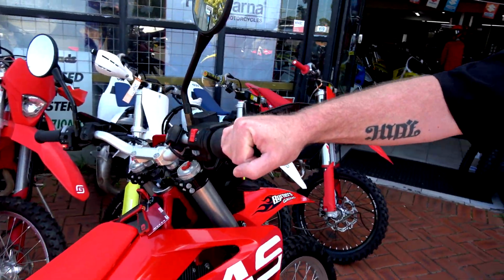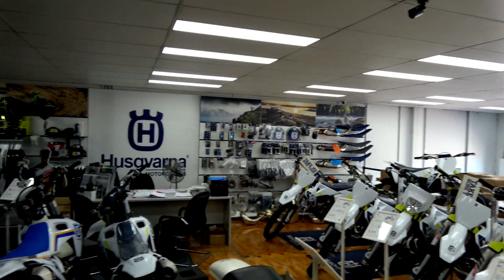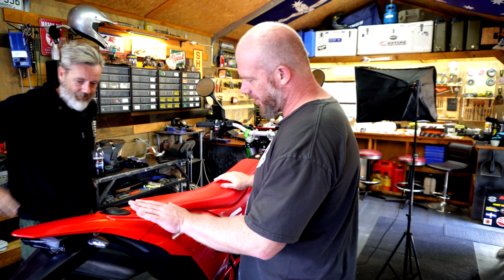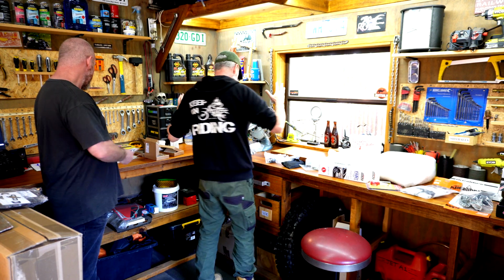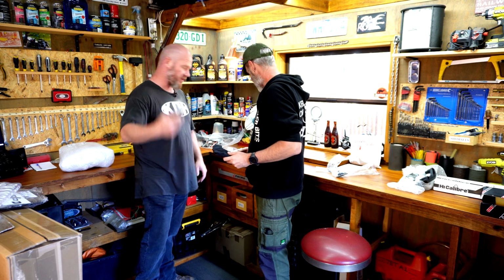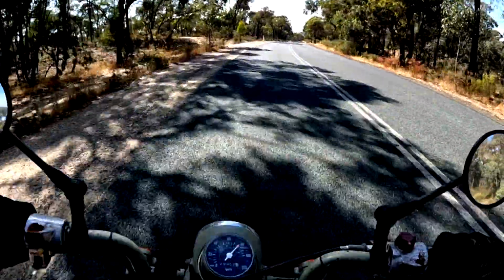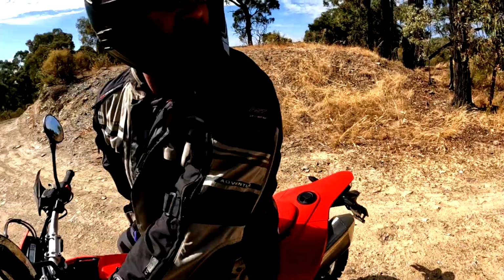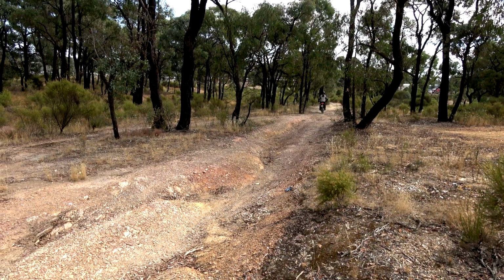Project GASGAS 700 Pickup & Test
G'day guys, Alastair and I pickup the new GASGAS 700 from Byrners Motorcycles and give it a test in the Proving Grounds. We also run through all the modifications that we are doing to it! Hope you enjoy :-) Cheers... Mark

Mark Victor
AUSTRALIA